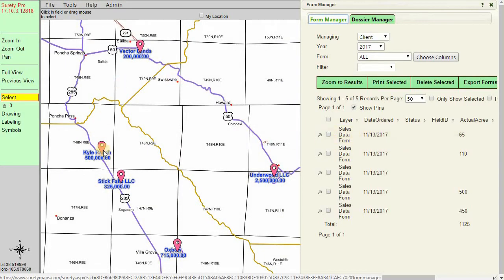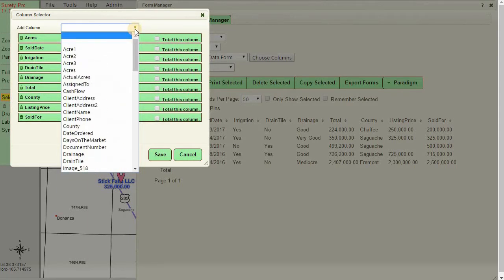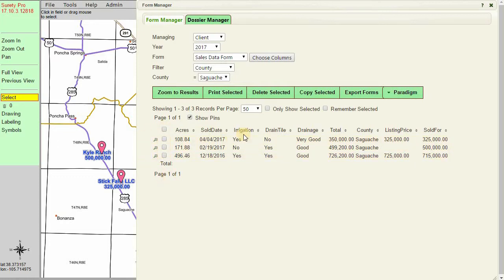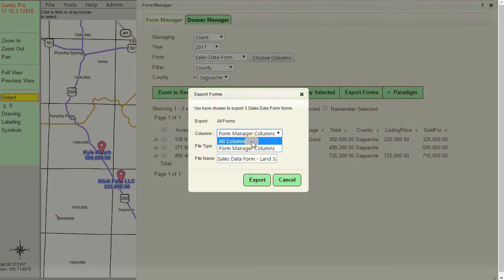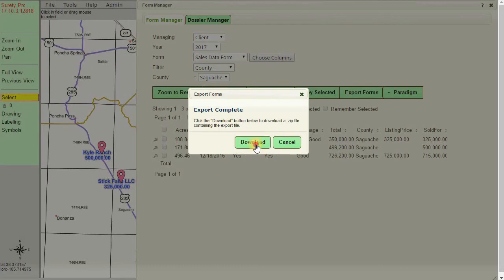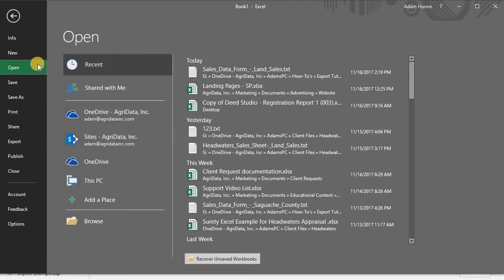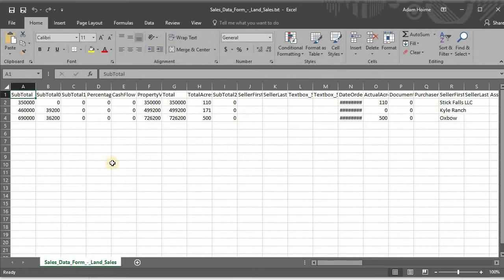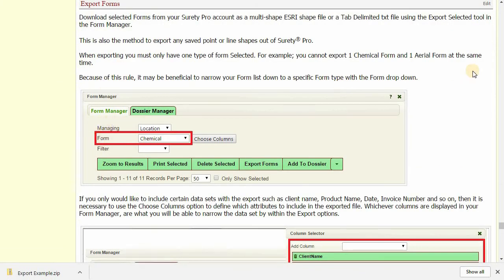How to Export Saved Form Data from Surety® Pro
Learn how to export the Form records saved within your Surety Pro account into either a shape file  format or a tab delimited text file. Both file types include either selected attributes or all available attributes from a particular form.